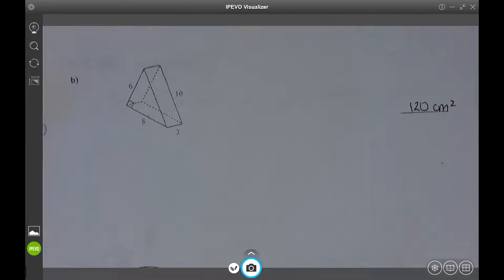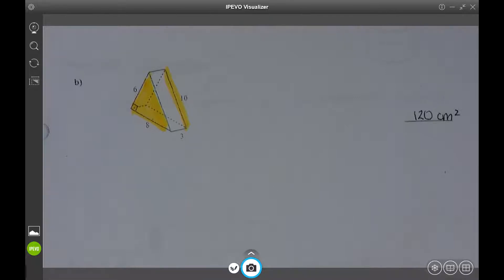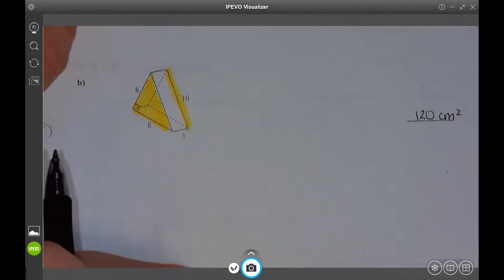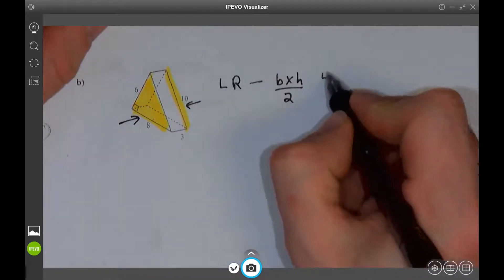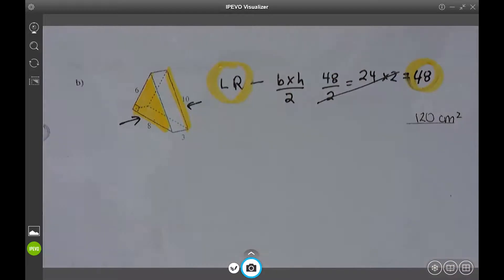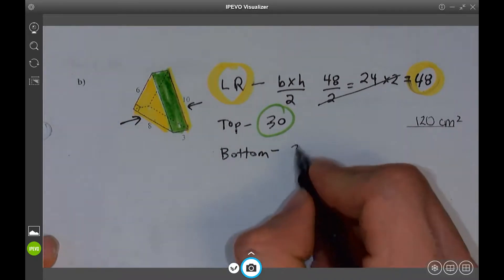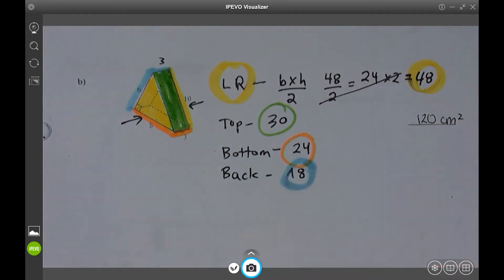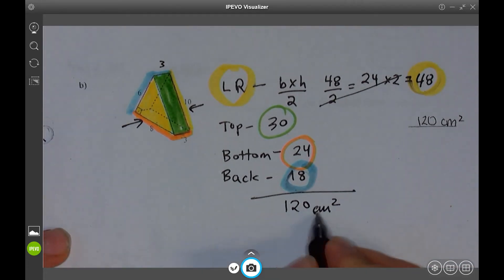Untitled: May 13, 2021 9:01 PM